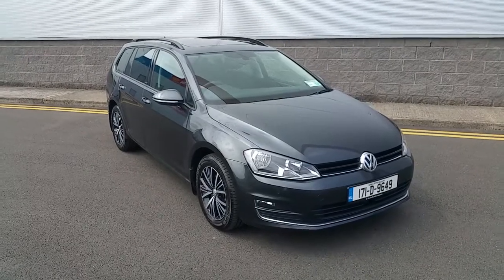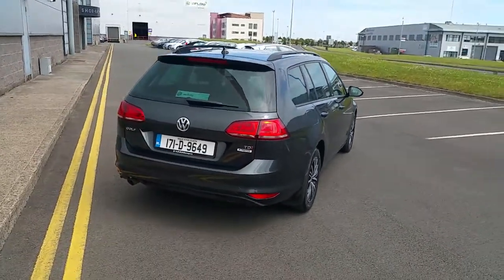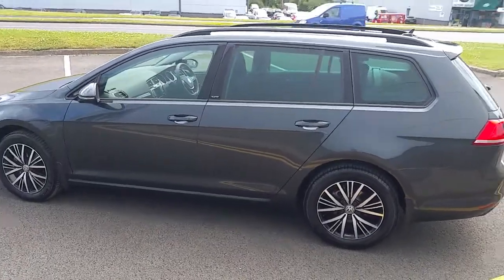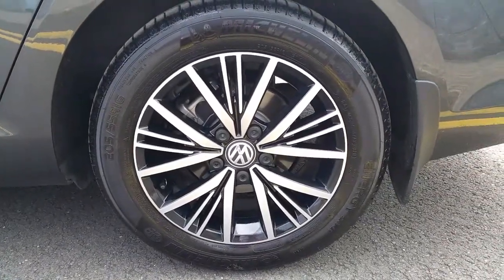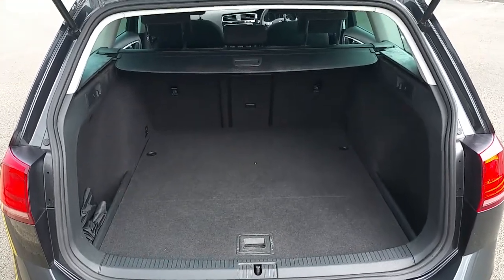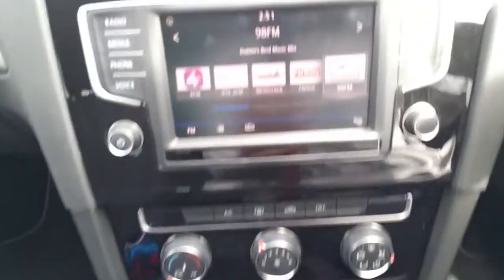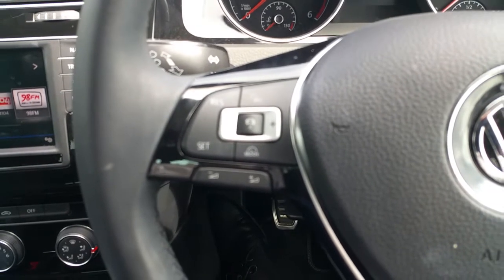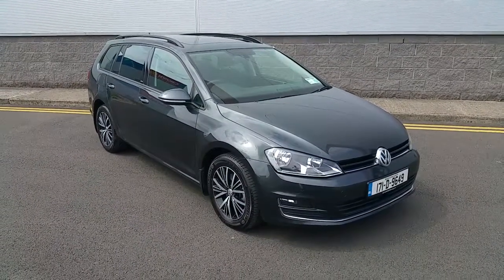171 D9649 - 2017 Volkswagen Golf ALLSTAR 1.6TDI 110HP 25,950